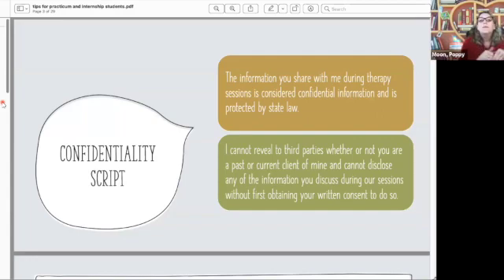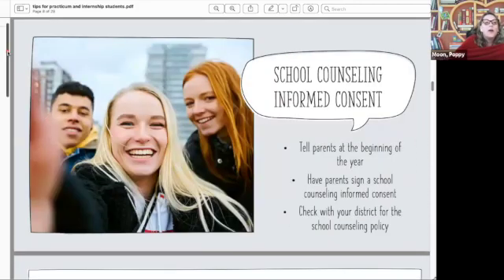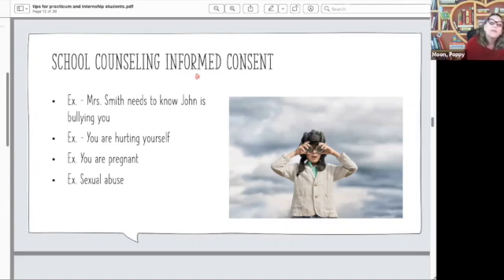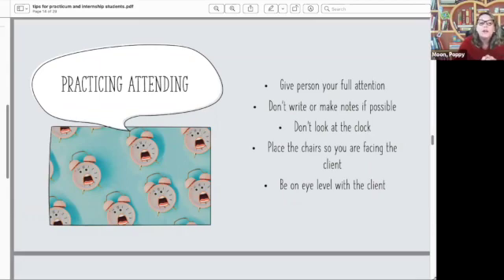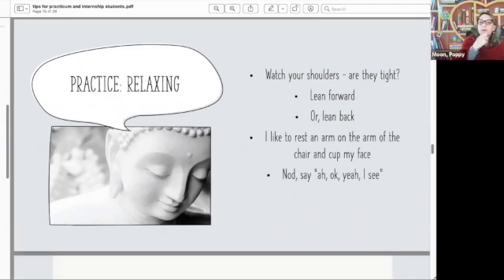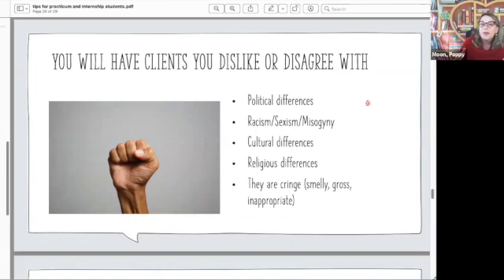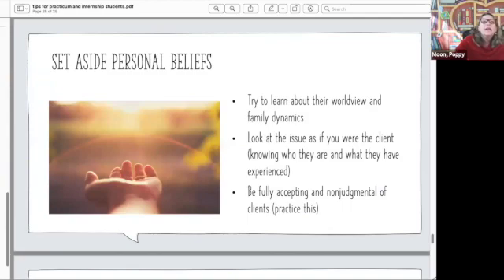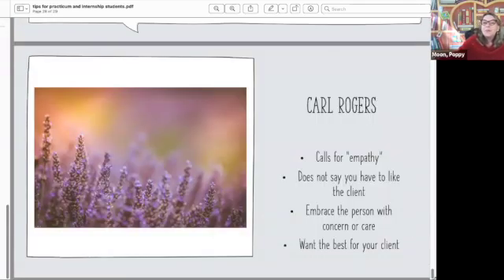Tips for Pre-Practicum, Practicum, & Internship Students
Join Dr. Moon as she discusses the following: (1) how to do informed consent in both clinical and school settings, (2) informed consent with minors, (3) practicing basic counseling skills with everyone you know, 4) how to set up chairs in your office, and 5) working with clients you don't like.